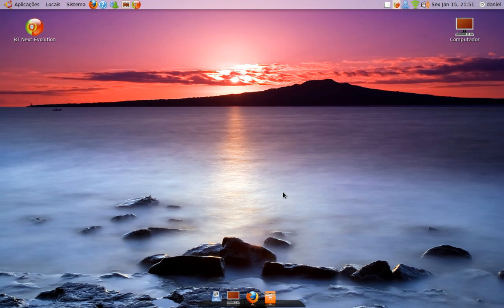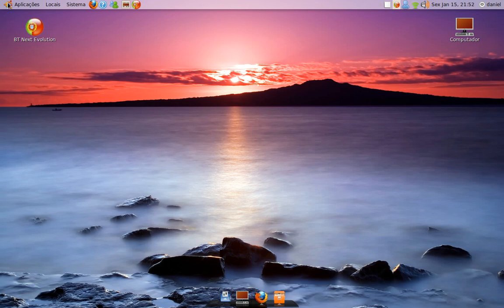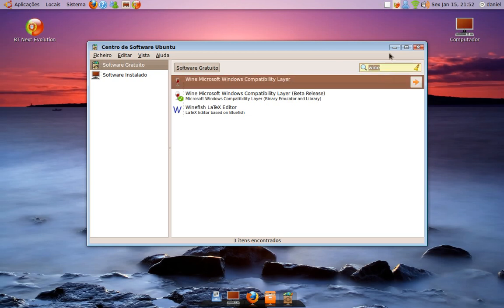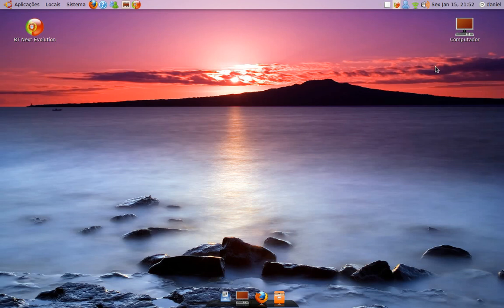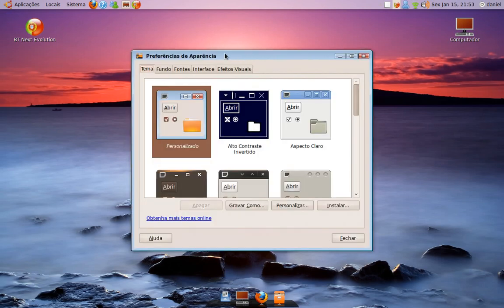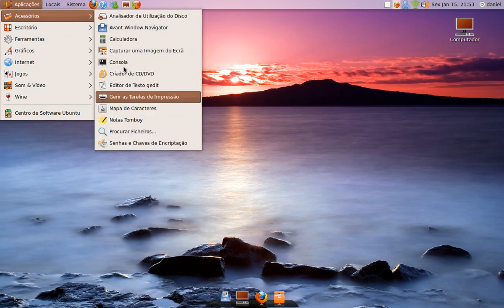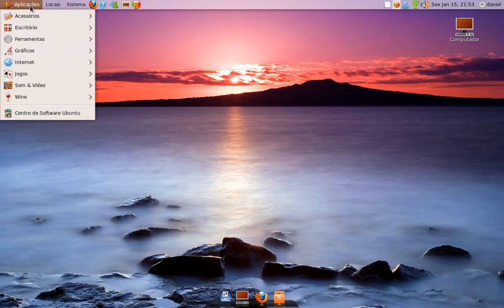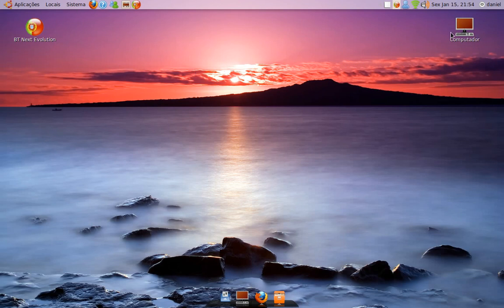Ubuntu 9.10 Karmic Koala - Review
I love ubuntu. Is awesome and i decided to make videos helping you guys on this amazing OS